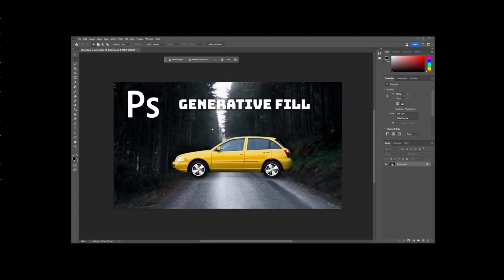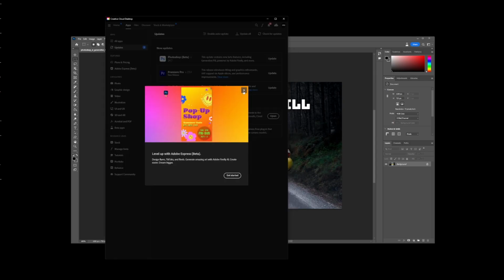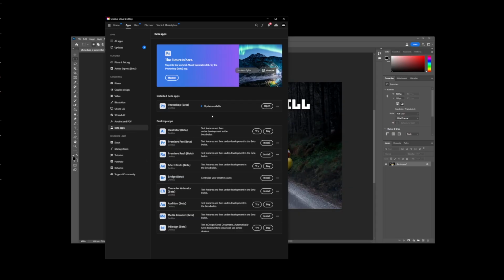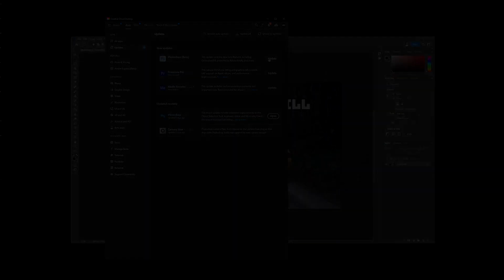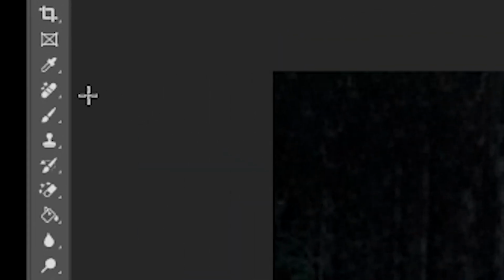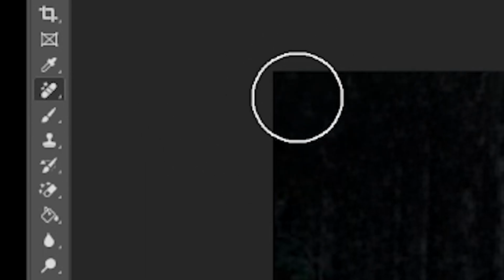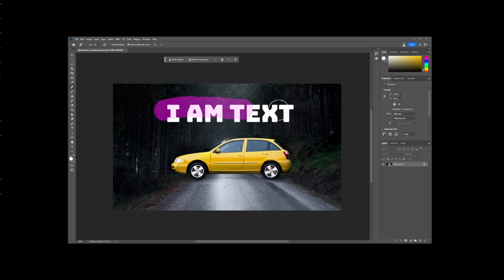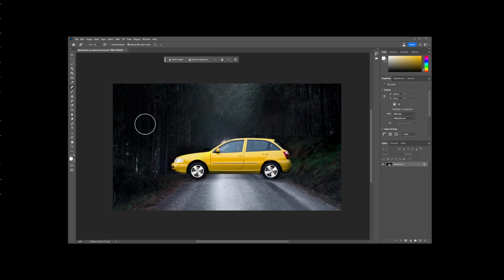How To Remove Text From Image In Photoshop (AI Remove Tool)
photoshoptutorial How to remove text from image in photoshop using AI remove tool. In this quick tutorial I'll show you how to use the new Photoshop Beta AI Remove Tool to delete text from an image and get it replaced with AI-generated filler content. Make sure you're upgraded to the latest version first.

Timestamps:
00:00 How to Remove Text From Image 1
00:49 How to Remove Text From Image 2